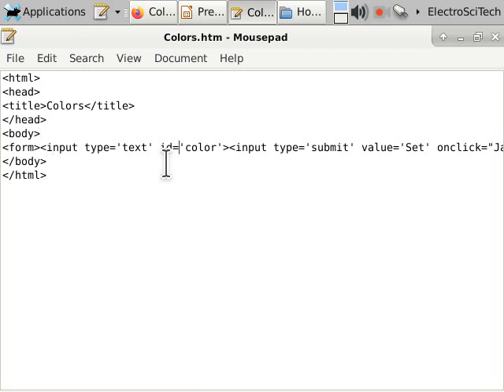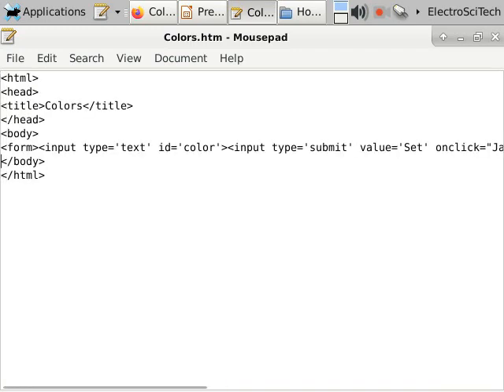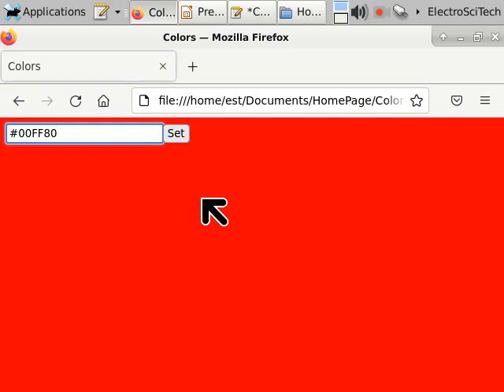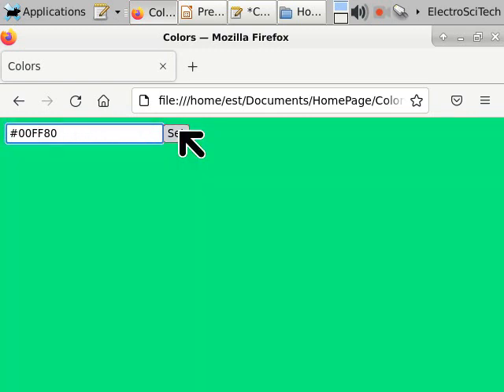Color Science, Calculation, and Selecting Your Perfect Colors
How do I know what colors I can use?  How do I find them.  In this video, I explain color science and talk about how to calculate and select your perfect colors for painting, printing, HyperText Markup Language (HTML), Cascading Style Sheets (CSS), and many other types of computer programming for Graphical User Interfaces (GUIs) and Web applications..